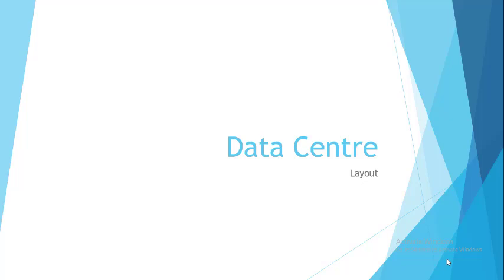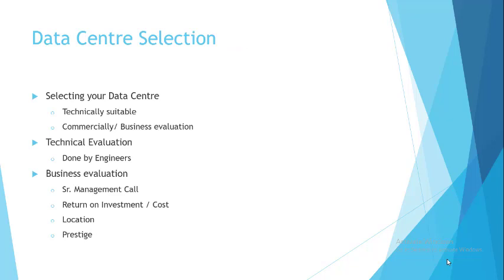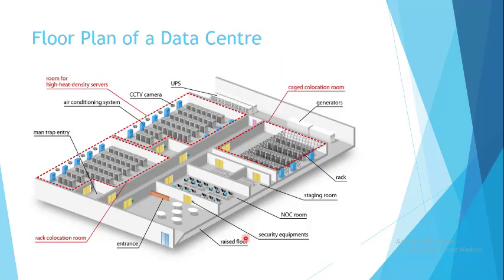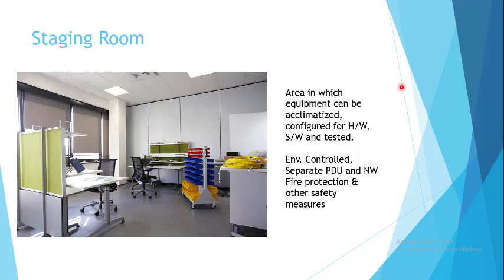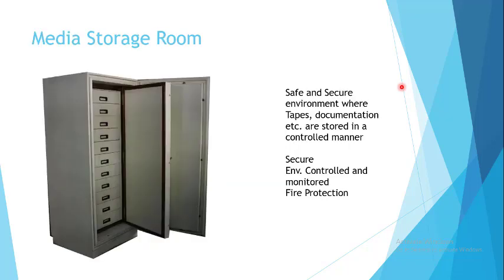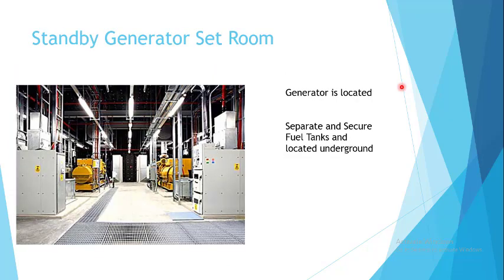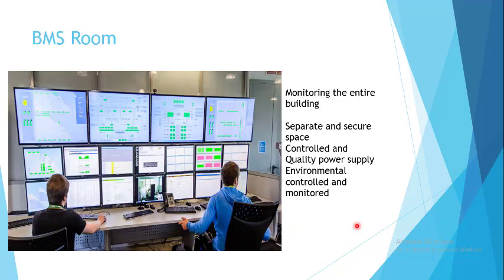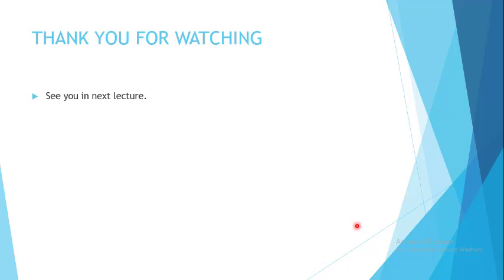Data Centre - Video 3 - layout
DC layout, different Rooms in DC like Staging, MMR, Server etc. are explianed in this video. This is the 3rd Video in Data Centre Technology Video series.